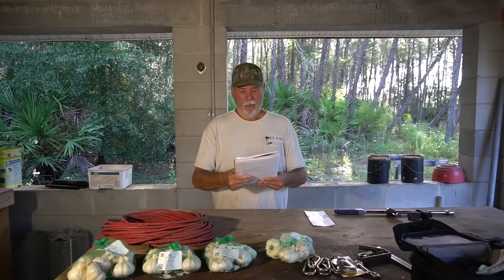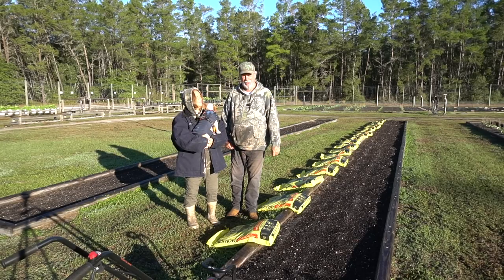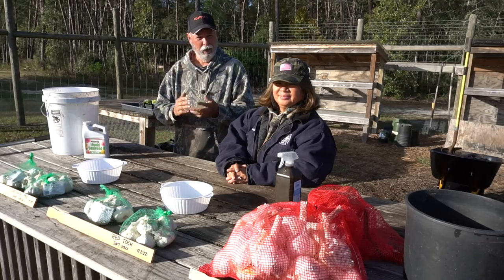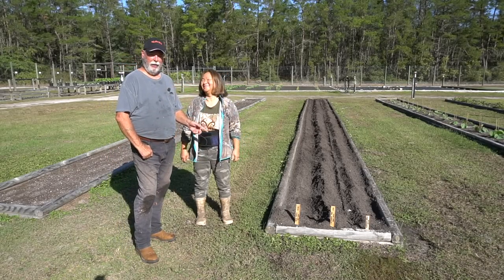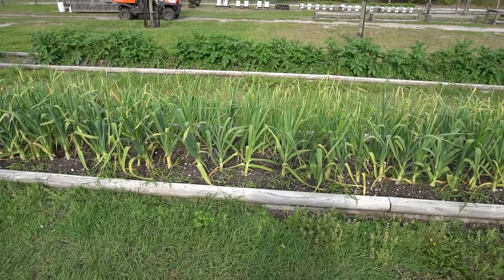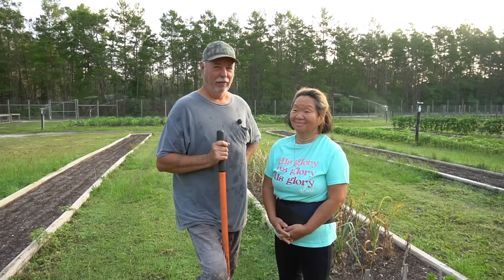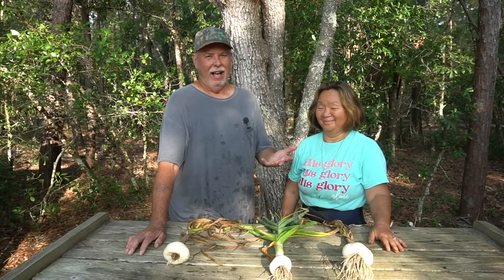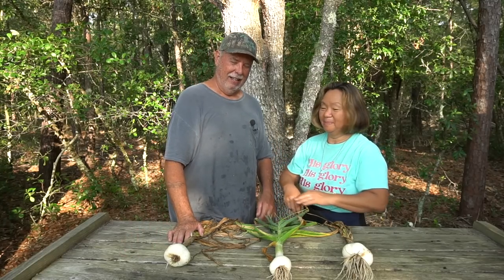Florida Fall Garlic Experiment Part 2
Learn what happen in Fall Garlic Experiment Part 2, we applied the lessons learned in part 1, with 3 variety's of garlic from planting to harvest.

👍Partner with us in the VISION: Inspire Billions of Families to Grow & Cook Their Own Food
💝By giving us THUMBS UP, POSITIVE COMMENT and SHARE!

Hollis and Nancy's Homestead :  400+ How to Grow Vegetables (Seed to Harvest), Cooking (Garden to Table), Fishing (Catch & Cook)

💝HOW TO PARTNER WITH: 🙏🏼Please Pray 🙏🏼 for our Homestead, SHARE and LIKE👍

👆Use our Amazon links (FREE to you) US
💝Thank you for partnering with us to fulfill the VISION: Inspire Billions Families to Grow & Cook Their Own Food

We are grateful! Hollis, Nancy, and Bing Bing Have a Blessed Day

Copyright, Liability Waiver and Disclaimers As per and unless otherwise permitted under the United States Copyright Act, no part of the content of this video or any video published under Hollis and Nancy's Homestead LLC, and other encompassed entities, shall be stored, copied, recreated, republished, or transported.

All opinions are genuinely our own. We provide our videos for inspirational and entertainment purposes only. We recommend that as a consumer, you exercise your due diligence and research any and all information recommended to you before adopting them in your life. It is your responsibility to evaluate the accuracy, timeliness, completeness, or usefulness of the content, instructions and advice contained in the videos. Hollis and Nancy's Homestead, LLC, research and review all content for this video to the best of their abilities but make no guarantees, representations, or warranties as to the complete accuracy and inclusion of all relevant information for each video, including but not limited to all video streams, suggested and provided links and resources. All parties specifically disclaim any implied warranties of merchantability or fitness for any and all purposes.